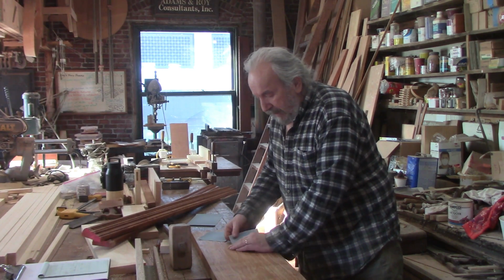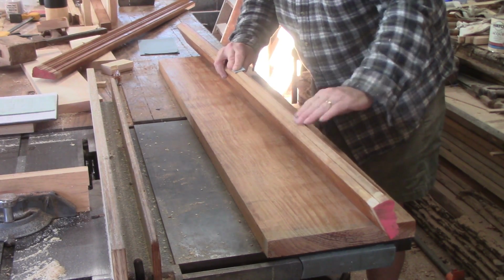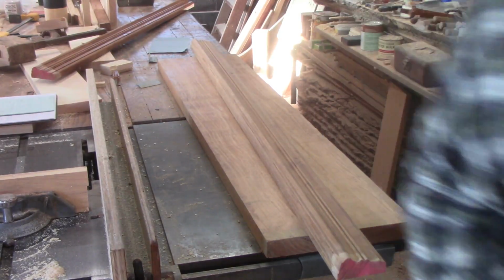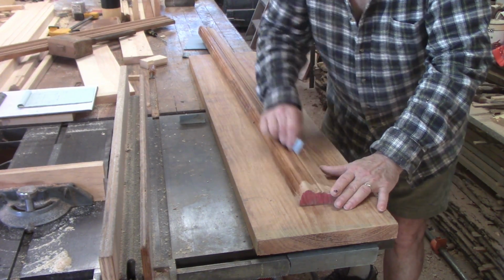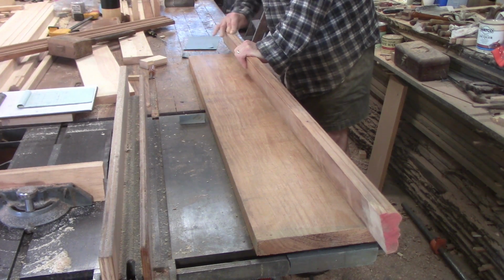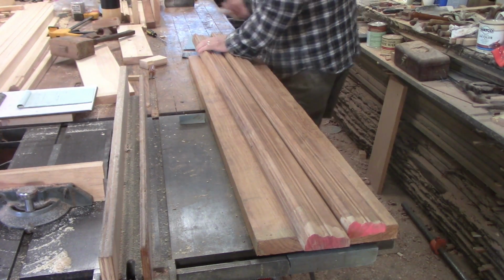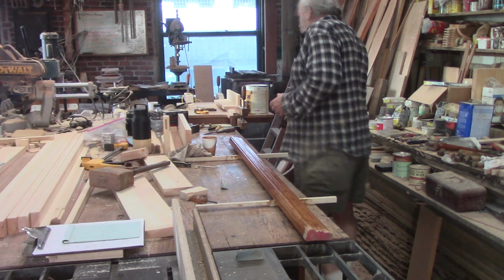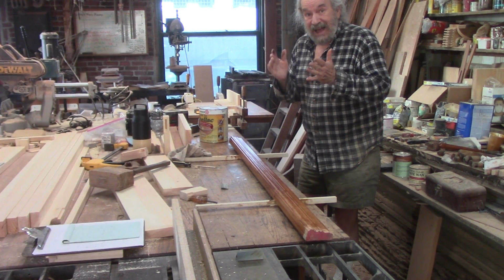Cherry Frame 2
Sanding and Shellacking the Moldings